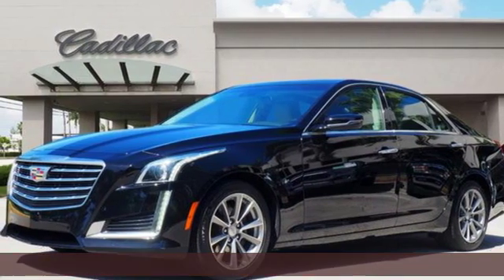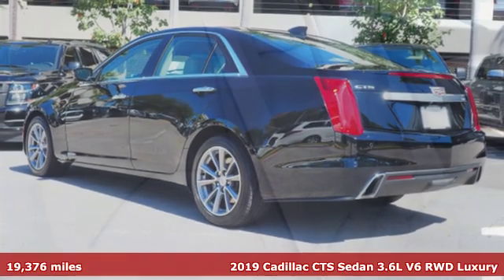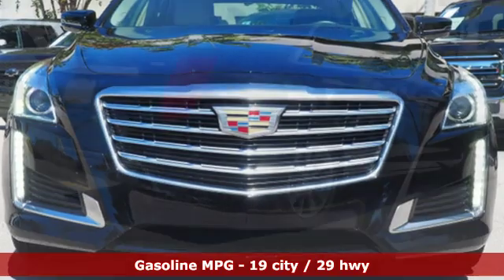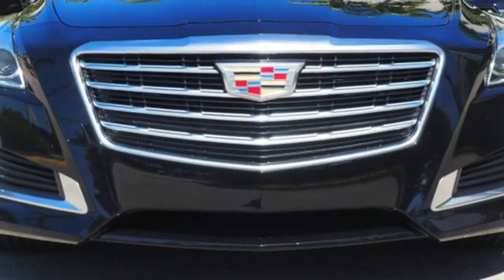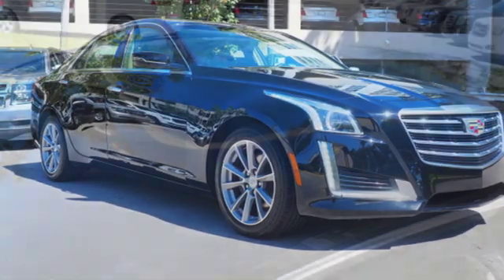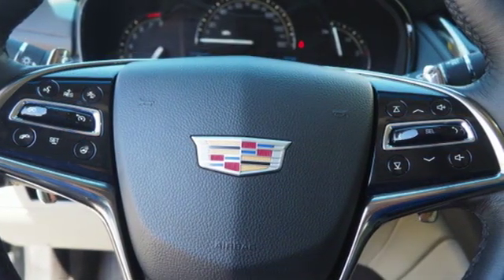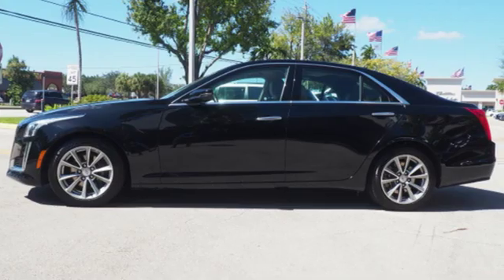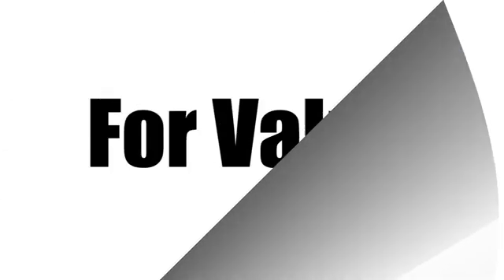Certified 2019 Cadillac CTS Miami Fort Lauderdale, FL BA2691 - SOLD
Year: 2019
Make: Cadillac
Model: CTS
Trim: 3.6L Luxury
Engine: 3.6l 6 Cylinder Direct Injection
Transmission: RWD 8-Speed Shiftable Automatic
Color: Black
Interior: Jet Black
Mileage: 19376
Stock #: BA2691
VIN: 1G6AR5SS6K0102513
Cadillac Certified, Carfax Accident Free, Backup Camera, Navigation, Leather. FINANCING AVAILABLE FOR EVERYONE. Certified. 2019 Cadillac CTS 3.6L Luxury Black Raven New Price! Priced below KBB Fair Purchase Price! Odometer is 746 miles below market average!CARFAX One-Owner. Cadillac Certified Pre-Owned Details: * Roadside Assistance * Transferable Warranty * Warranty Deductible: $50 * Vehicle History * Limited Warranty: 72 Month/100,000 Mile (whichever comes first) from original in-service date * 172 Point Inspection19/29 City/Highway MPGDriver Awareness Package (Following Distance Indicator, Forward Collision Alert, IntelliBeam Automatic High Beam On/Off, Lane Change Alert w/Side Blind Zone Alert, Lane Keep Assist w/Lane Departure Warning, Rainsense Wipers, and Rear Cross Traffic Alert), Preferred Equipment Group 1SN (Frameless Inside Rearview Auto-Dimming Mirror, High-Intensity Discharge Headlamps, and UltraView Power Sunroof), Radio: Cadillac User Experience w/Embedded Nav (Bose Centerpoint Surround Sound 13-Speaker System and SiriusXM & HD Radio), Seating Package (Automatic Heated Steering Wheel, Heated Driver & Front Passenger Seats, Heated/Ventilated Driver & Front Passenger Seats, LED Accent Lighting, Outside Heated Power-Adjustable Mirrors, Power Tilt & Telescoping Steering Column, and Split-Folding Rear Seat), 13 Speakers, 4-Wheel Disc Brakes, 8-Way Power Driver & Front Passenger Seat Adjusters, ABS brakes, Air Conditioning, AM/FM radio: SiriusXM, Anti-whiplash front head restraints, Auto High-beam Headlights, Auto-dimming door mirrors, Auto-dimming Rear-View mirror, Automatic Stop/Start, Automatic temperature control, Blind spot sensor: Lane Change Alert with Side Blind Zone Alert warning, Brake assist, Bumpers: body-color, Compass, Delay-off headlights, Driver door bin, Driver vanity mirror, Dual front impact airbags, Dual front side impact airbags, Electronic Stability Control, Emergency communication system: OnStar and Cadillac connected services

Address:
1240 North Federal Highway